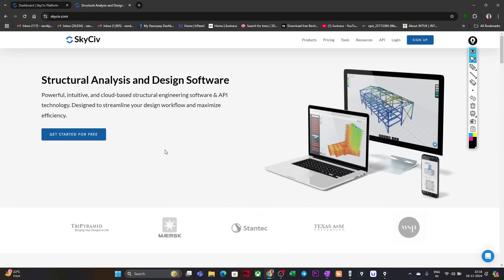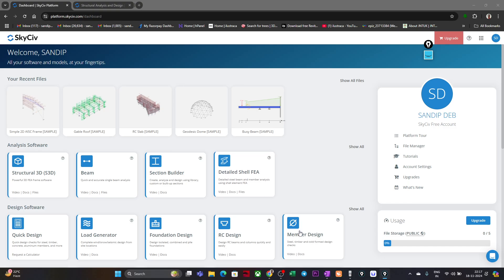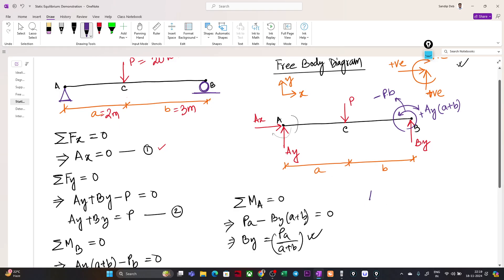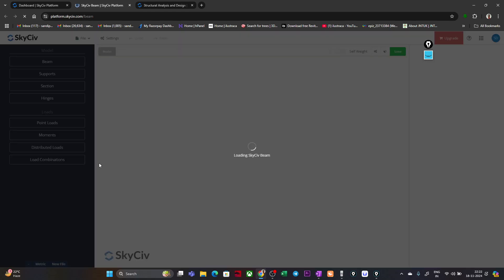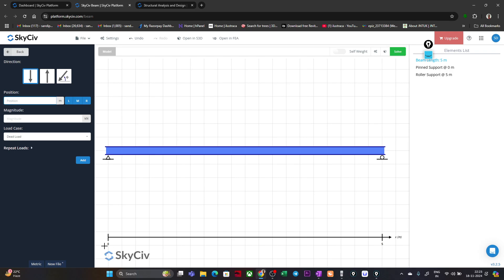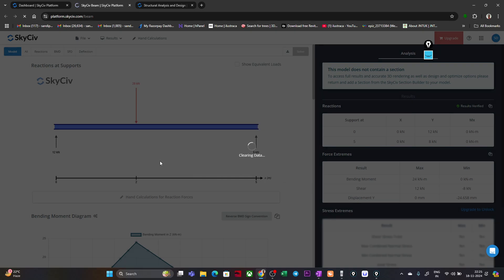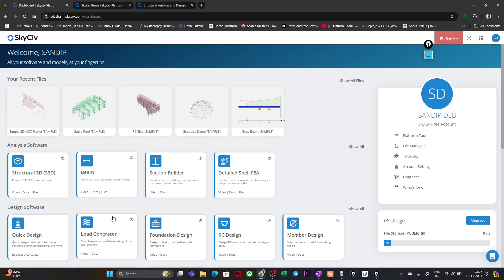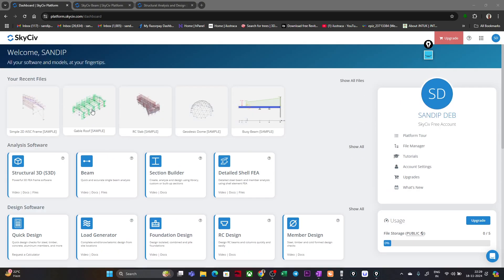Fundamentals of Structural Analysis | Lecture-8 | SkyCiv for Structural Analysis | ilustraca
Fundamentals of Structural Analysis
Lecture-8: SkyCiv for Structural Analysis
Free Structural Engineering Software- SkyCiv

1. Download 𝗠𝘆𝗜𝗻𝘀𝘁𝗶𝘁𝘂𝘁𝗲 App from App Store.
2. Open the app and log in with Org. Code- "𝗔𝗠𝗜𝗧𝗖𝗢"